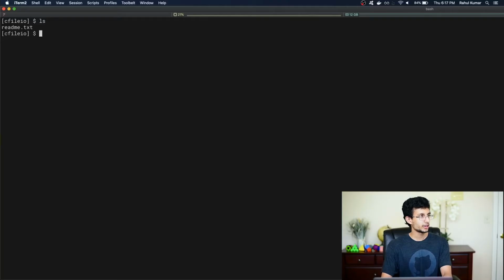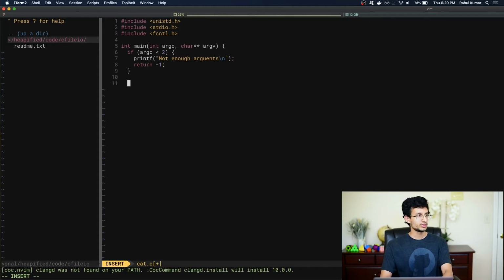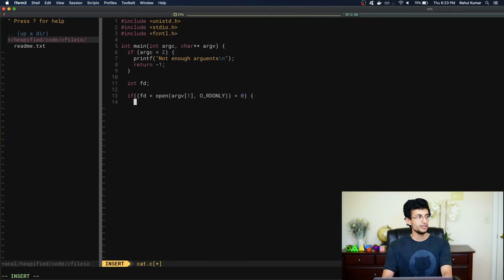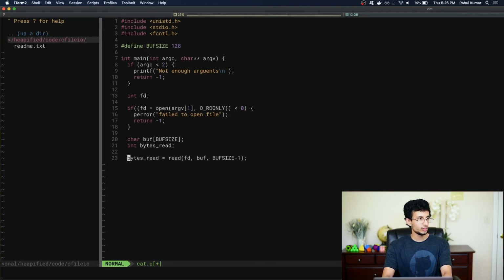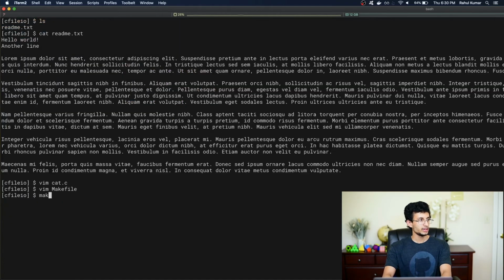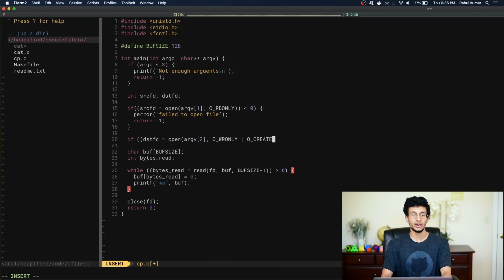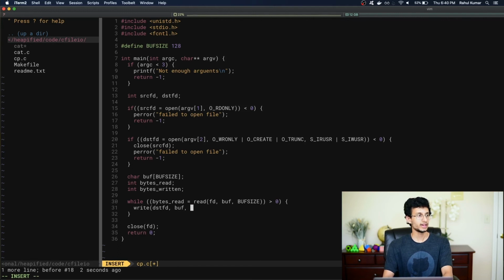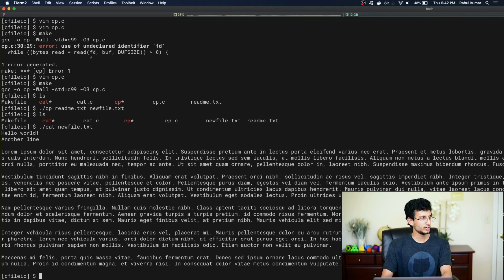OS Concepts: File I/O in C!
In this video series, we'll begin to talk about how your computer's operating system works. We'll start by learning about UNIX file I/O, including syscalls and file descriptors.

Note: Windows has a different syscall interface, so this code unfortunately won't work on Windows.